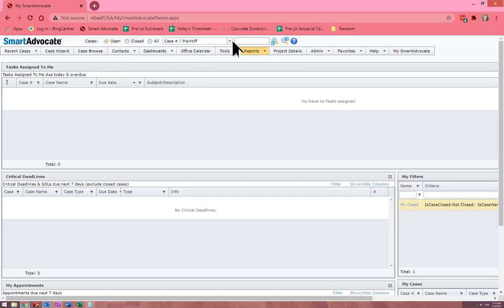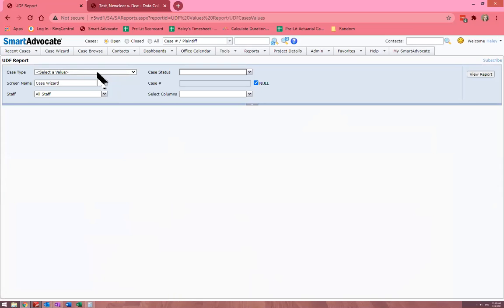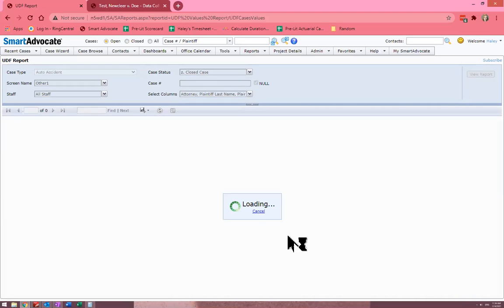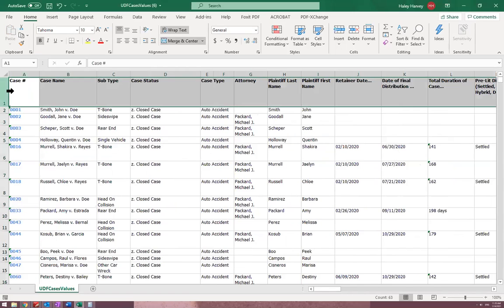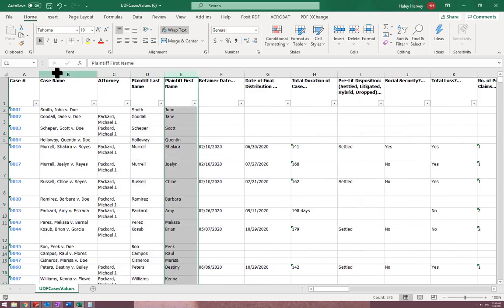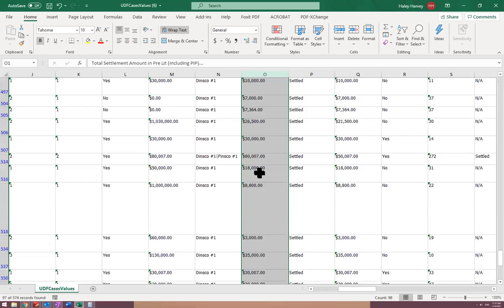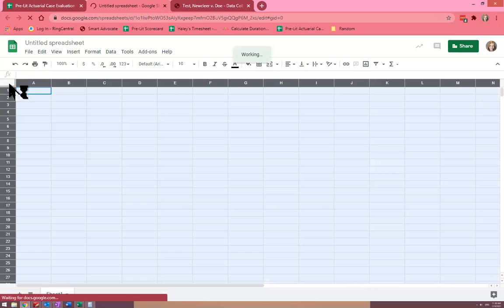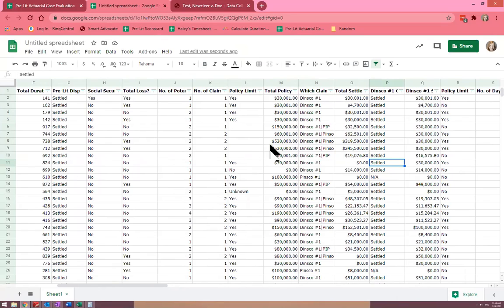How to Run UDF Report for Data Collection Information